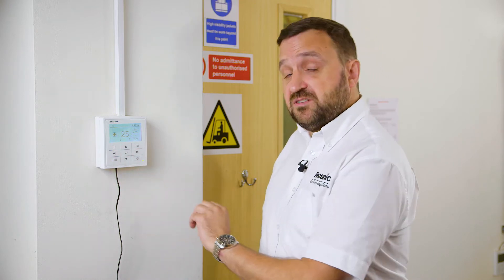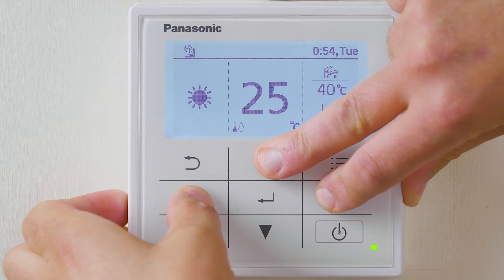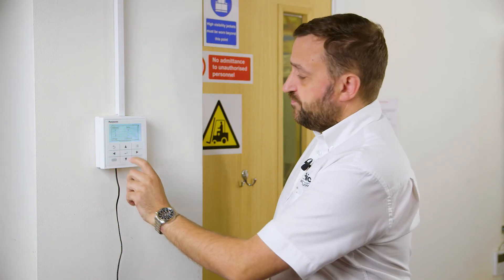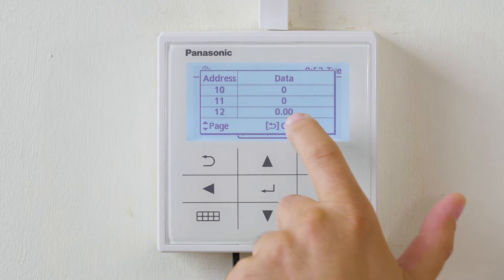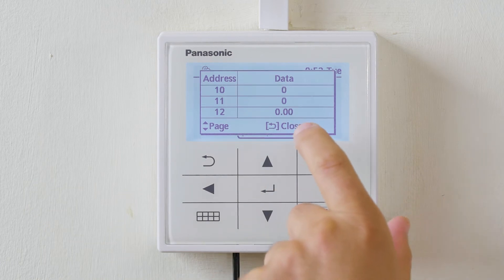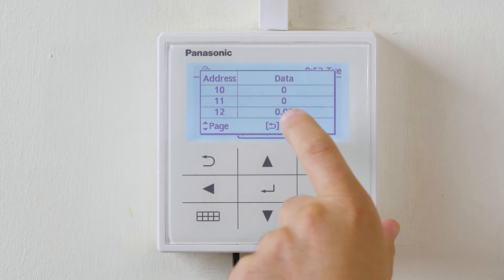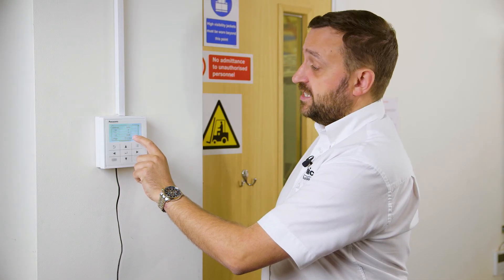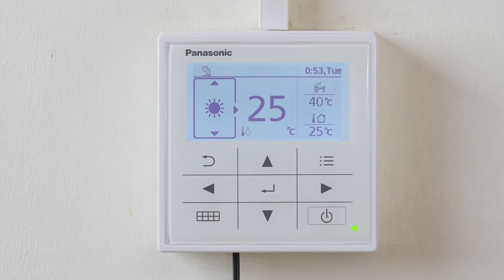EN – Aquarea H Generation_Water Flow Rate Check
Joe Rafferty - Air to Water specialist at Panasonic Heating & Cooling explains how to check your water flow rate on a Panasonic H Generation Air to Water Heat Pump system.